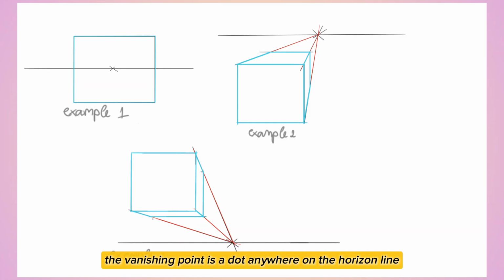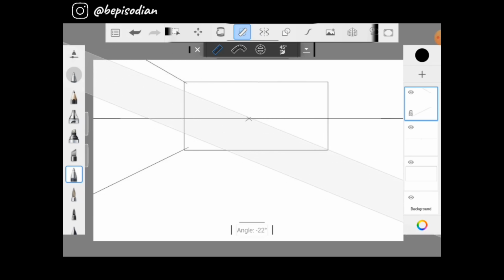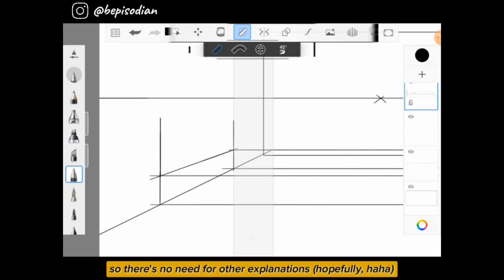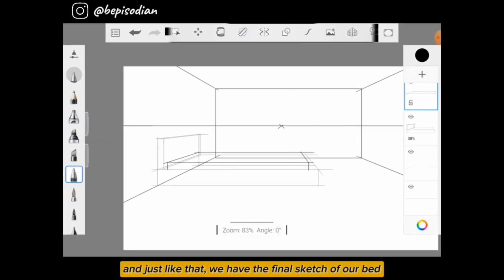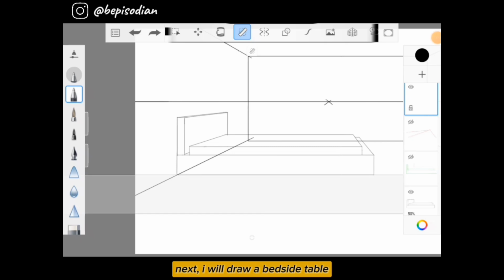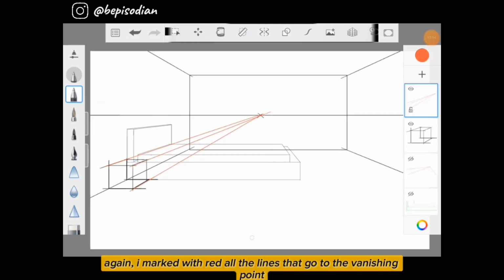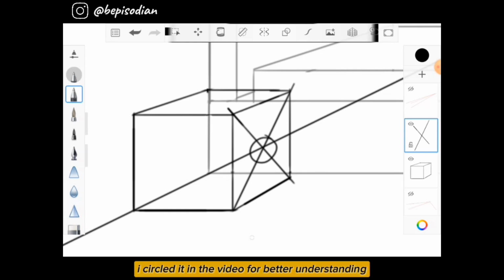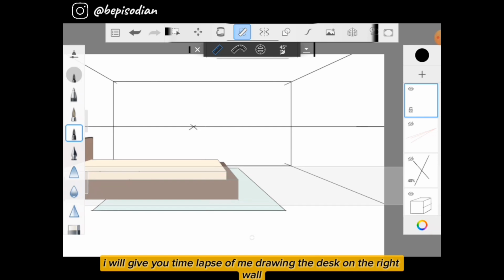episode tutorial | one point perspective backgrounds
hi, boni here! :D just listing some things i forgot to mention in the video (whoops!)
- drawing program: Autodesk Sketchbook Pro
- edit done in CapCut